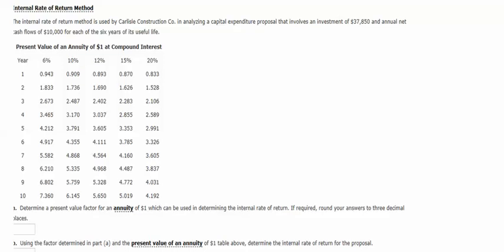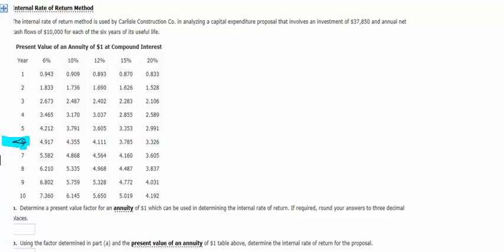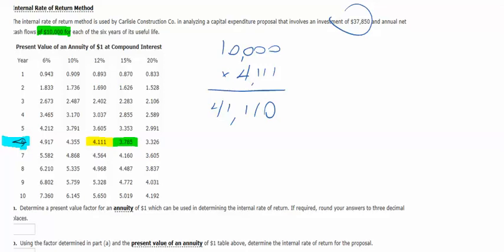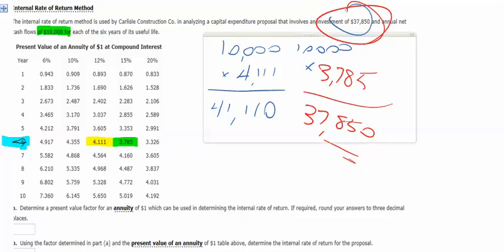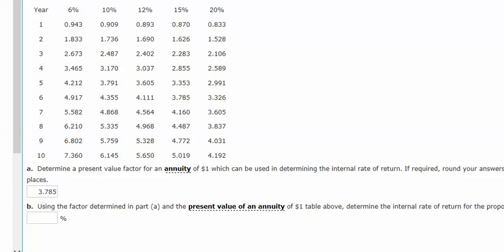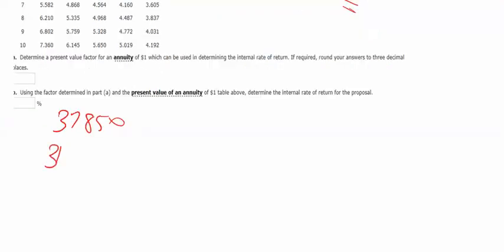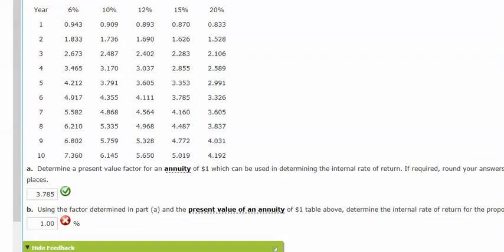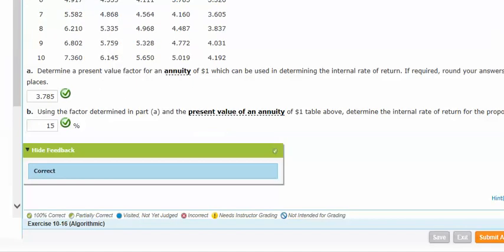1B Ch-10 Ex 7